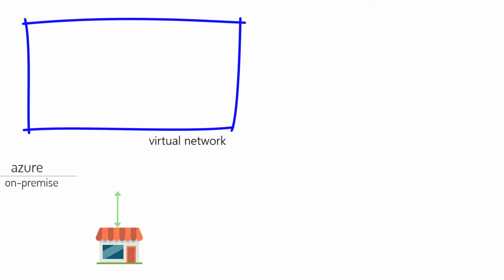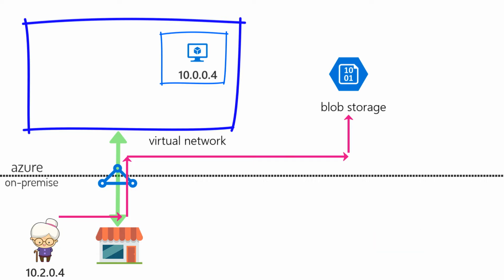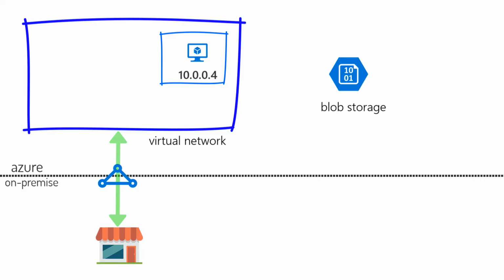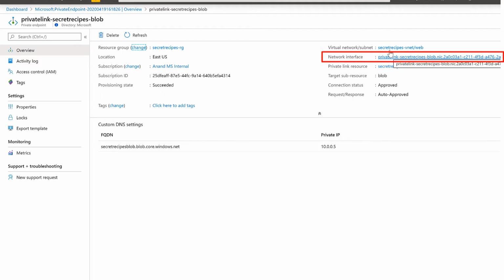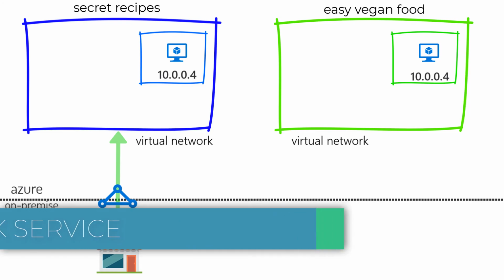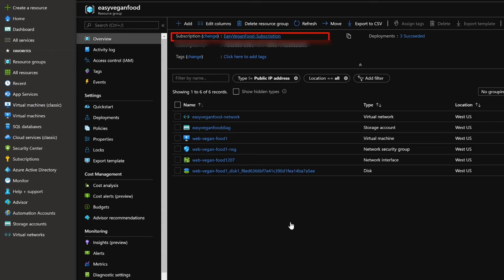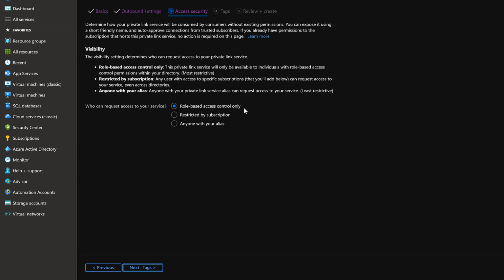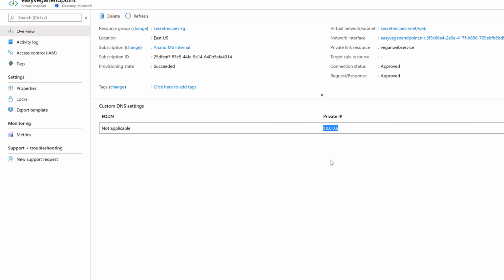Azure Private Endpoint & Private Link explained in plain English with a story & demo in 5 minutes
This is the ridiculously simple animated explanation of Azure Private Link ( Private Endpoint and Private Link Service ) using a story analogy and a step by step demo in less than 5 minutes for each of the concepts - I can assure you wont get bored :) . Here is part 1 of the video where I explain Azure Virtual Network Service Endpoints in plain english with a story and step by step demo

For more animated Azure videos and simplified Azure content and podcasts please check out